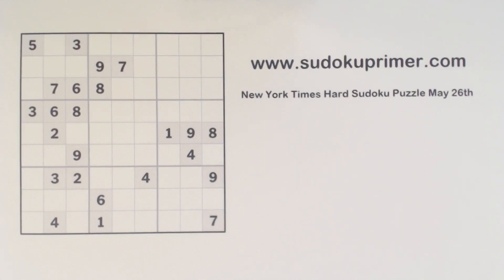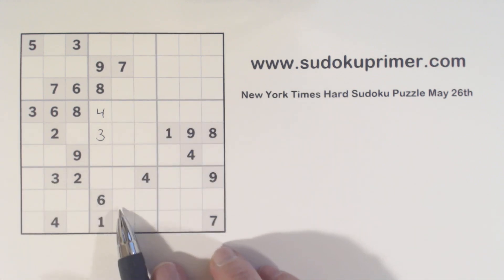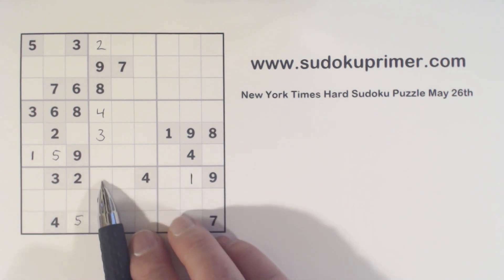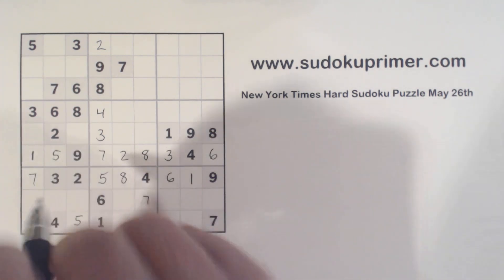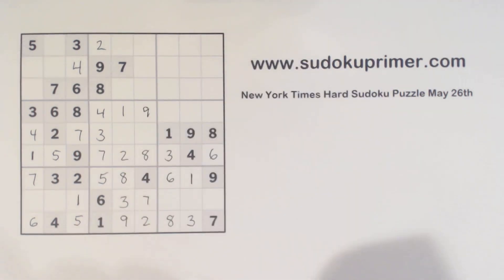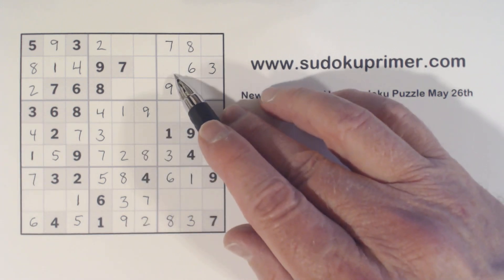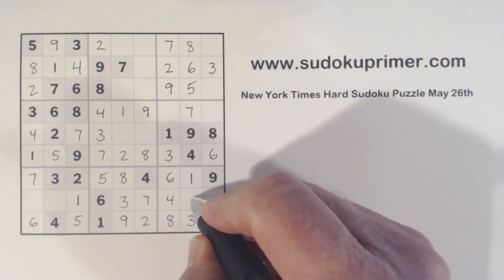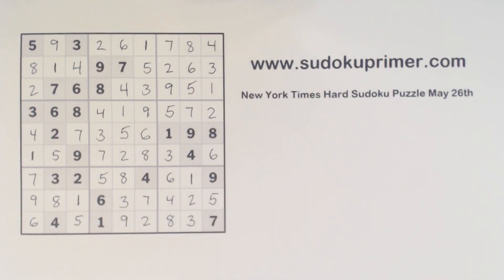Sudoku Primer 242 - Unraveling a New York Times Hard Sudoku Puzzle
Learn how to "unravel" a New York Times hard sudoku in this video.  Using some more advanced techniques and patterns we solve this puzzle pretty easily.